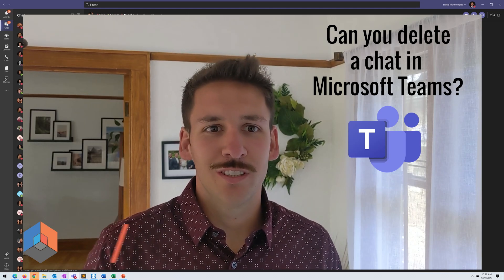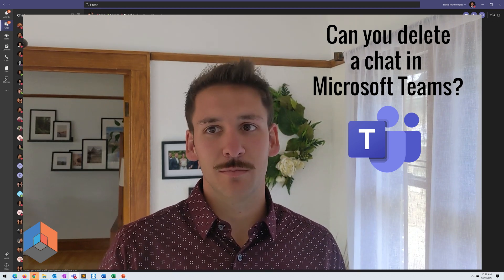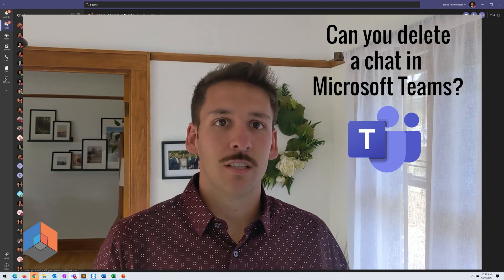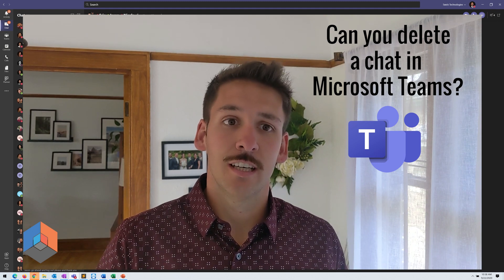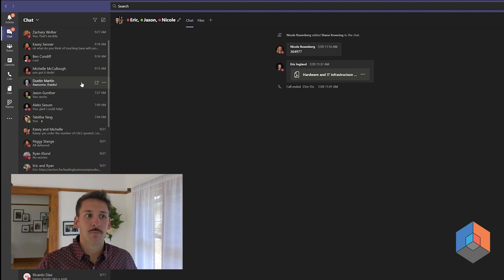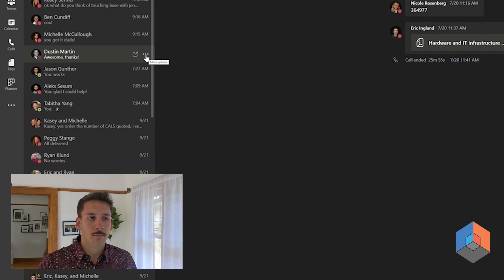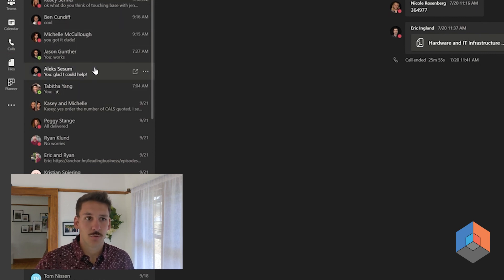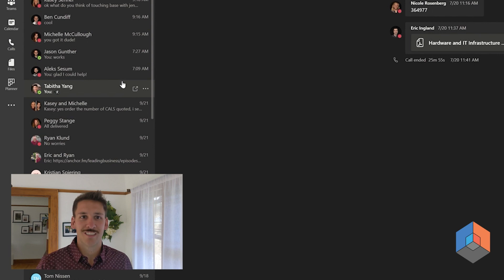Can you delete a chat in Microsoft Teams?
The short answer is no, you cannot permanently delete a chat completely from the Microsoft Teams environment. There is however, a way to hide chats in your Microsoft Teams to clean up your view.

SWICKtech's Shane Kroening shows the quick and easy way to hide chats in Teams.

SWICKtech is a Managed Service Provider in New Berlin, Wisconsin serving businesses in Waukesha, Milwaukee and the greater Midwest.